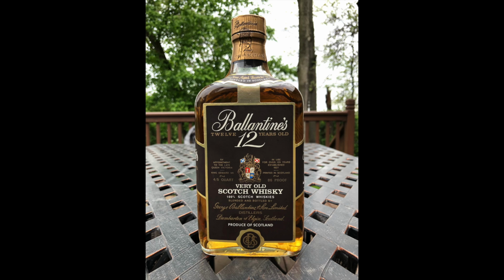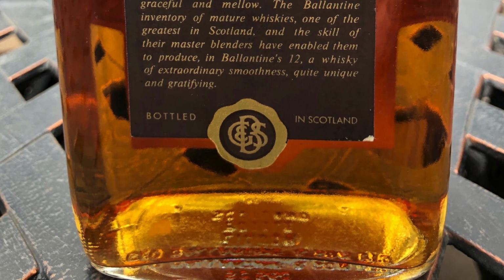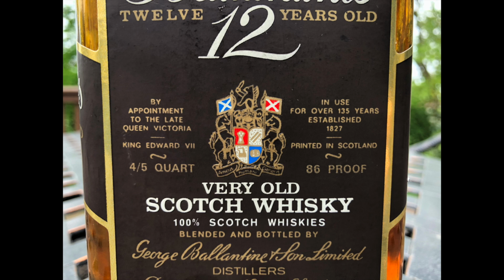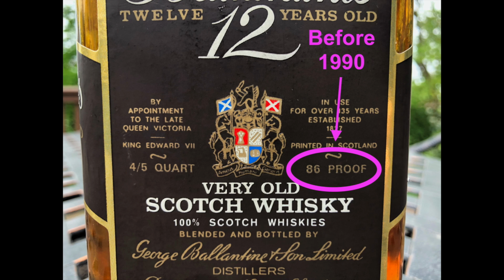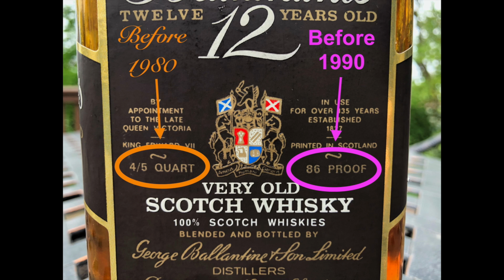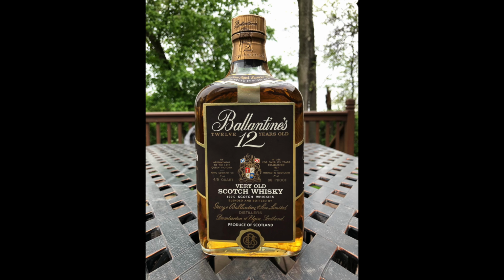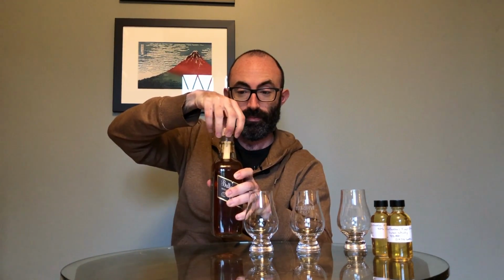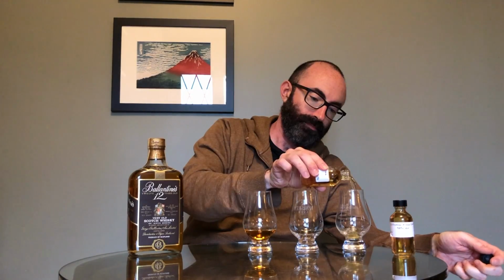Killing Whisky History, Episode 24: Ballantine's 12 year old, bottled in the 1970s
It's here (albeit a week late)! Episode 24!

In this episode, I pop/peel/screw open my bottle of Ballantine's 12 year old from the 1970s and try it alongside two guest whiskies. The starring Speyside-heavy blend, from its Hiram Walker-era, is given a nice boost from some sherry casks and high (possibly older than 12yo) malt content. It's good stuff, especially compared to the guest whiskies.

(And yes, "The Bottle" photos were taken after the tasting was finished.)